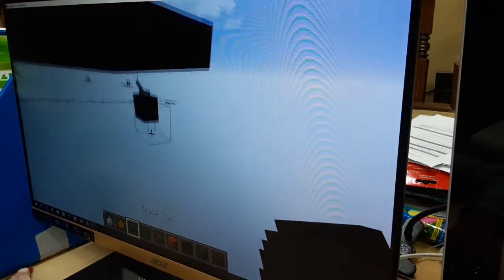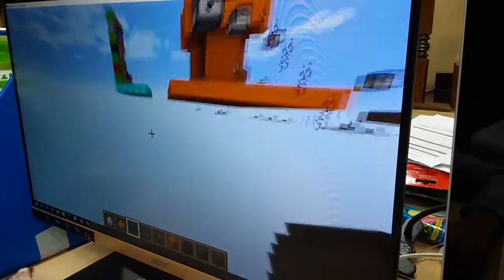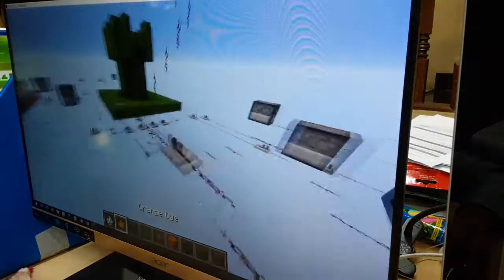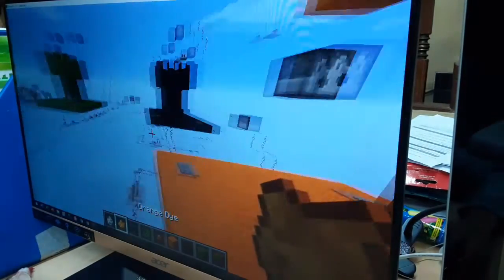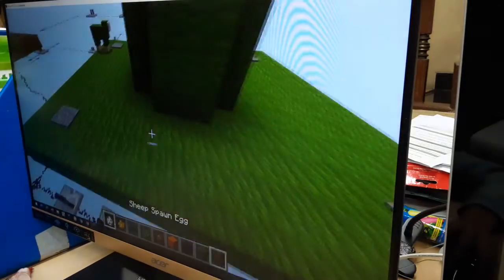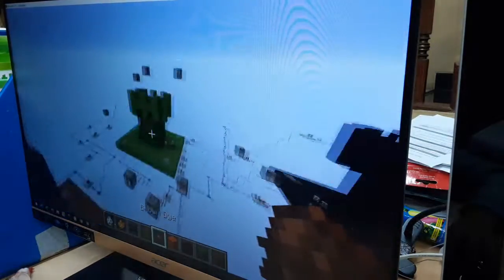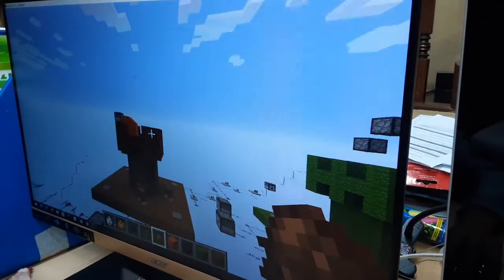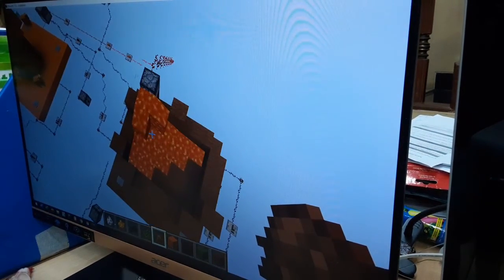Minecraft sheep tower defense group 4:Orange VS Black VS Green VS Brown